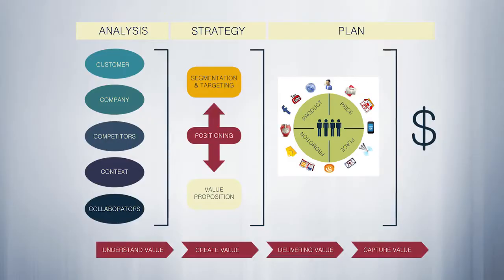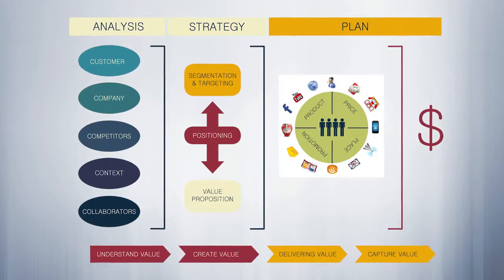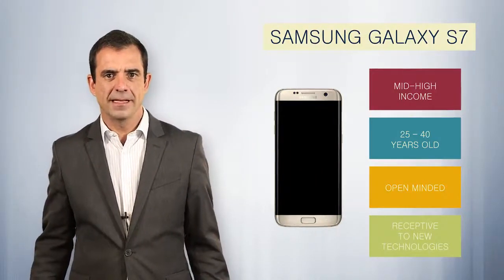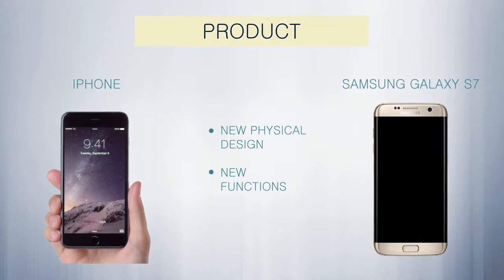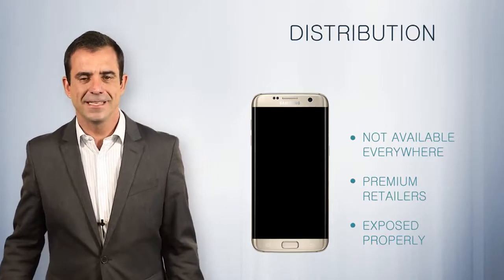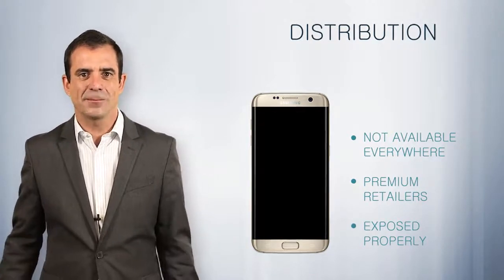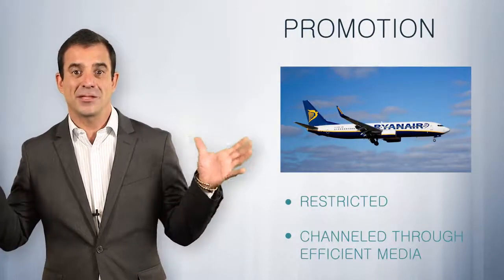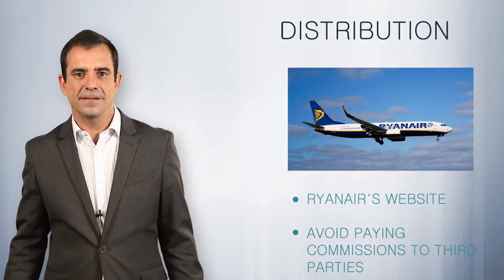4.4 How to define the Commercial Plan based on the positioning? - Positioning: What you need for a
Link to this course:
4.4 How to define the Commercial Plan based on the positioning? - Positioning: What you need for a successful Marketing Strategy
Marketing Strategy Specialization
Positioning is the heart of any Marketing Strategy, the core that you must get right. It does not matter whether you start with a clearly defined target group or with a differential value proposition: you will need end up with a clear segment or segments upon which we build our Marketing Plan.

In this course - the second in our Marketing Strategy Specialization - IE professor Ignacio Gafo will guide you through the essential stages of this key marketing process, starting with the basic elements that you will require and deciding on the market segmentation and marketing. The course progresses to examine the key market trends that you will encounter and will provide you with a handy practical toolbox of skills.

The course features interviews with industry professionals as well as on location videos where we quiz members of the public on their attitude towards this key concept.  After this course you will be in no doubt of where to position your product and which segment you are going to attempt to attract.
Market Segmentation, Marketing Process, Positioning (Marketing), Value Proposition
a real valuable source of learning positioning and really talented and well educated instructors , my only concern is that Citroen case study that there was no eng subs at all,If you want to have a clear map about marketing proccess especially marketing strategy, this MOOC is a must-have course.

4.4 How to define the Commercial Plan based on the positioning? - Positioning: What you need for a successful Marketing Strategy